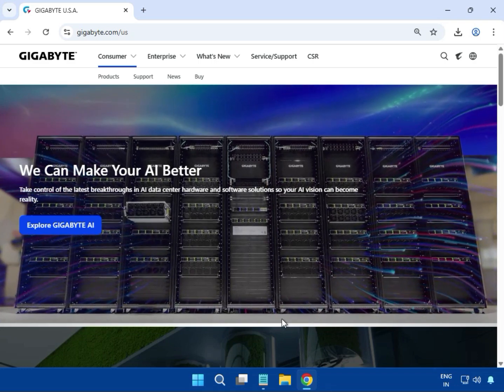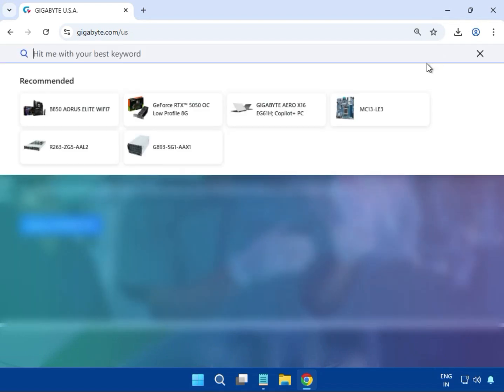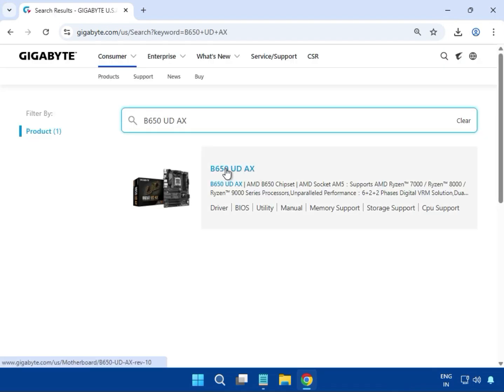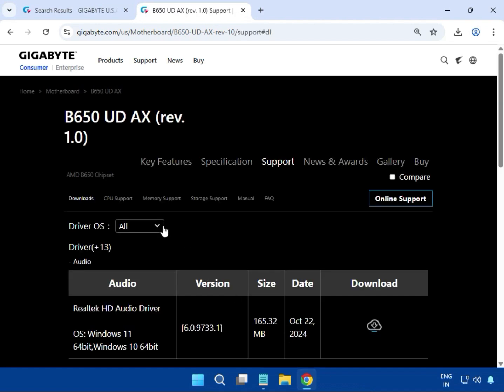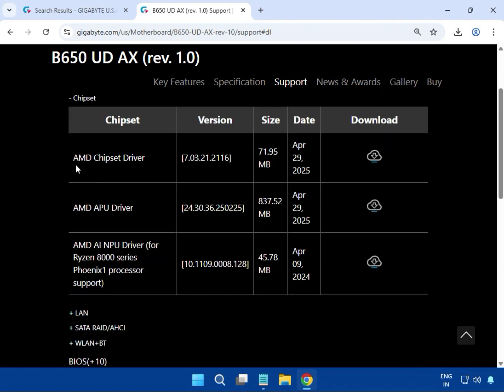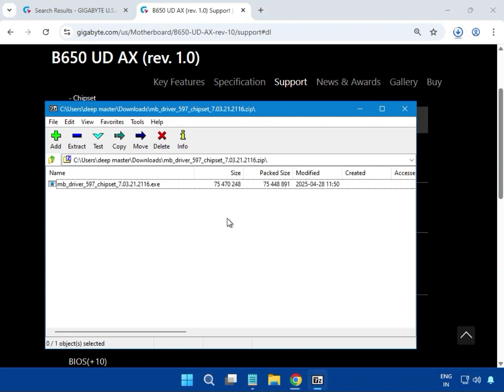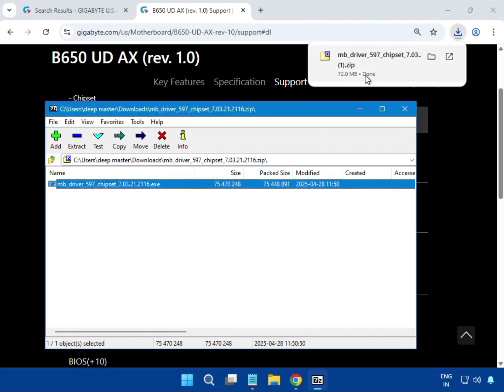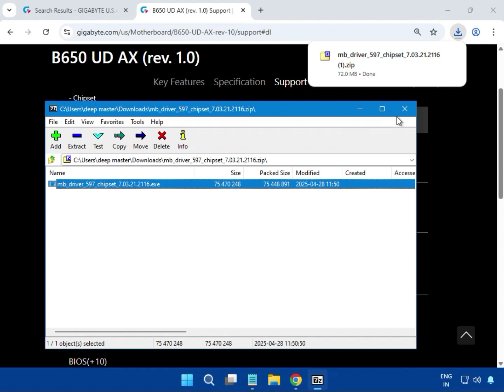Gigabyte B650 UD AX Chipset Driver Installation Guide | Windows 10 & 11